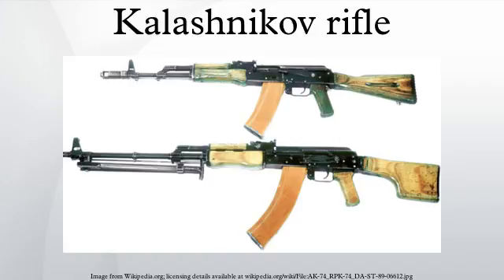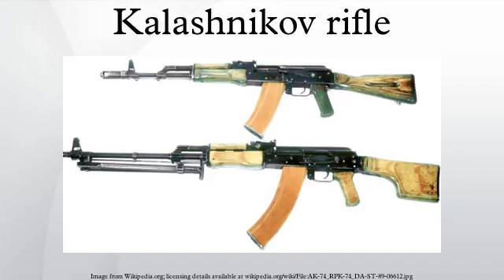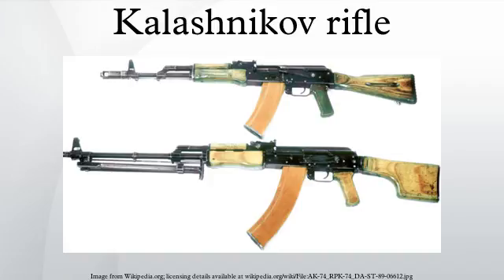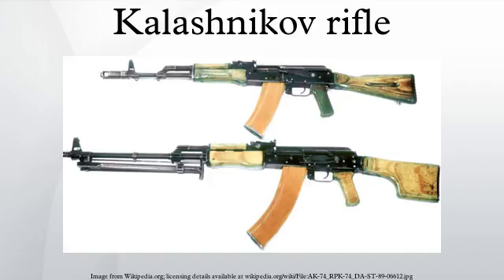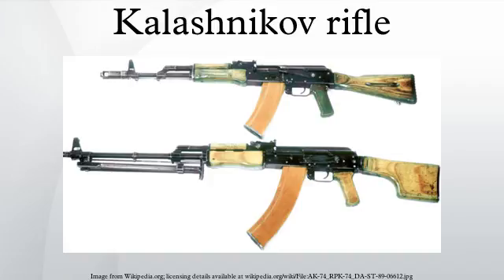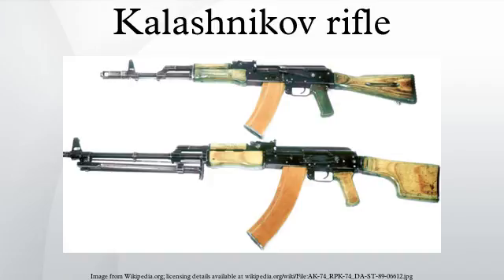Kalashnikov rifle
A Kalashnikov rifle is any one of a series of automatic rifles based on the original design of Mikhail Kalashnikov. They are officially known in Russian as "Avtomat Kalashnikova", but are widely known as Kalashnikovs, AKs, or in Russian slang, as a "Kalash". They were originally manufactured in the Soviet Union, primarily by Izhmash, but these rifles and their variants are now manufactured in many other countries.